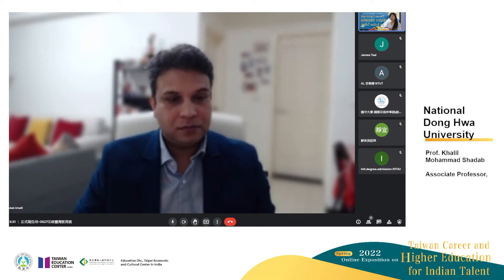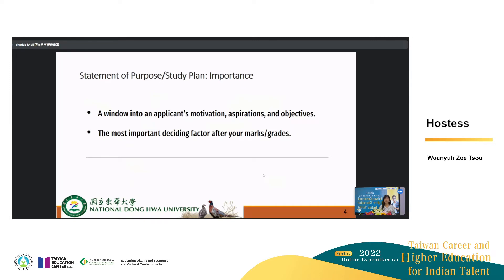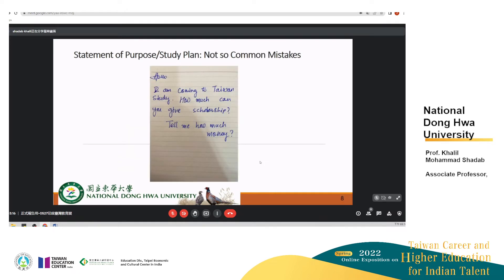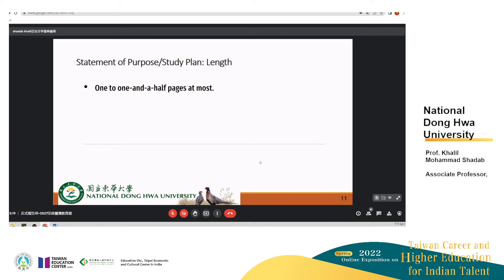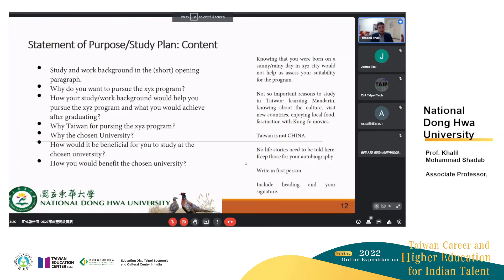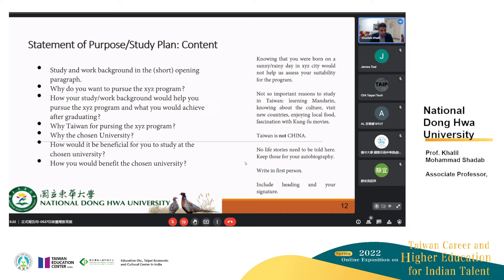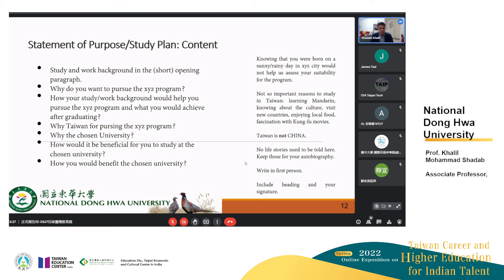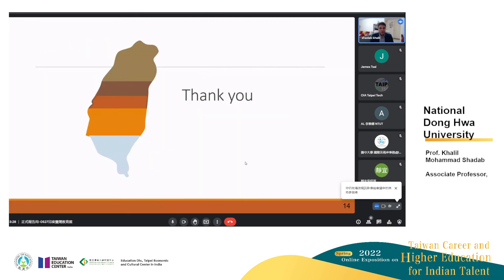Writing Meaningful Statements of Purpose and Research Proposals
Speaker: Mohammad Shadab Khalil  Associate Professor
Marketing, Dept. of International Business, Management School, National Dong Hwa University